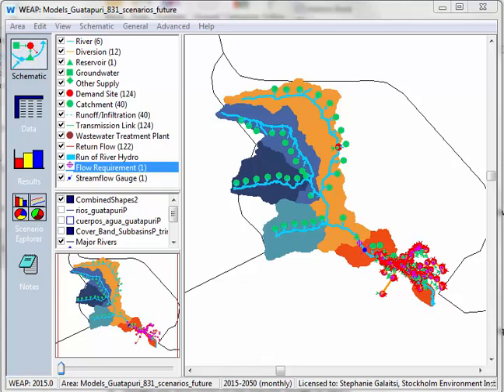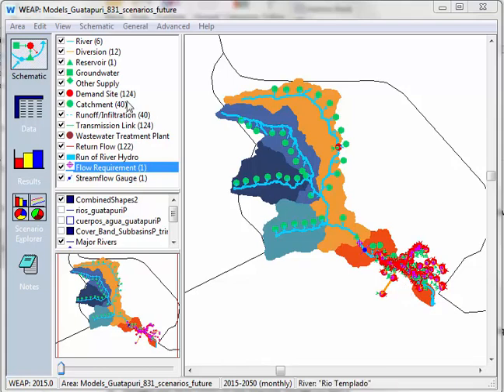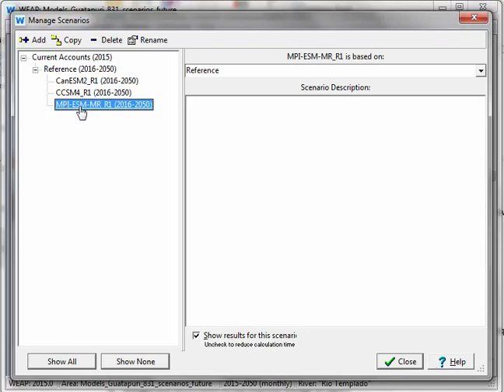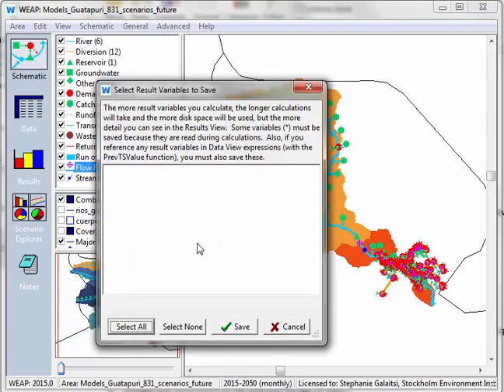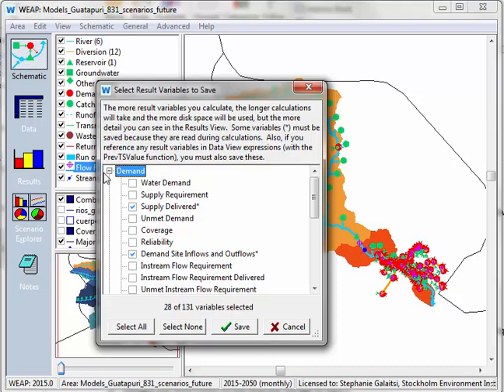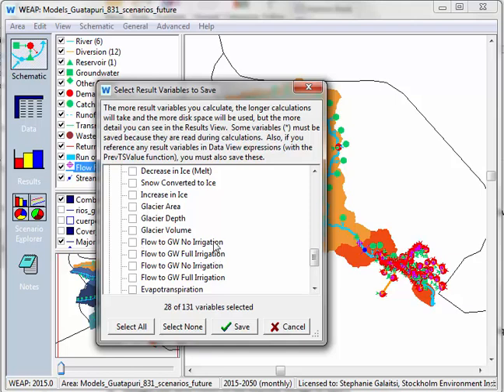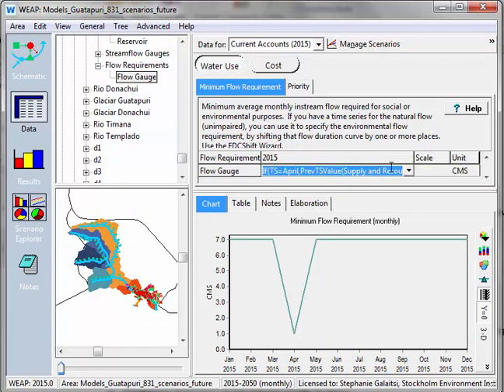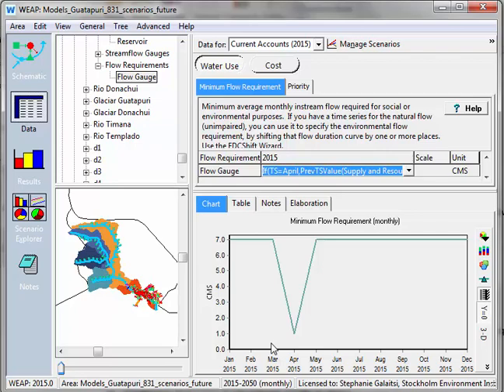Selecting Scenarios and Results to Calculate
By selecting which scenarios and result variables to calculate, you can save time and disk space during WEAP calculations.